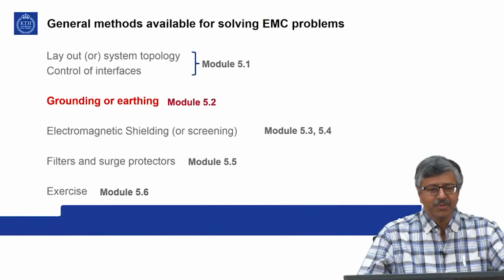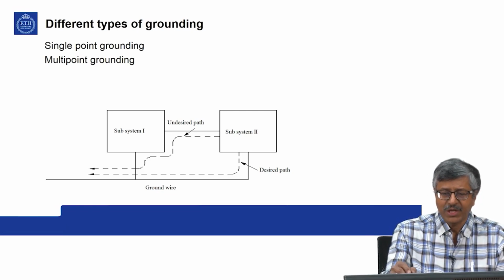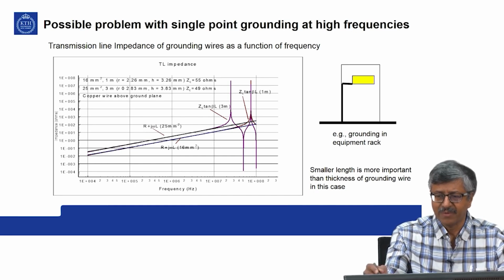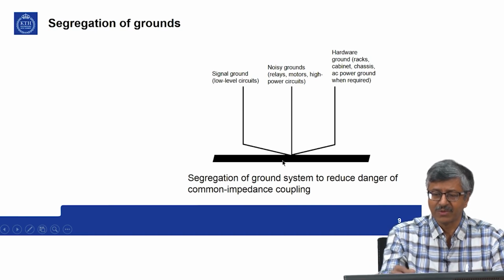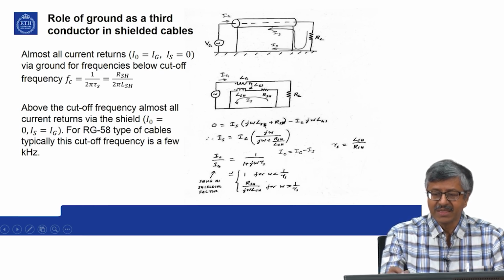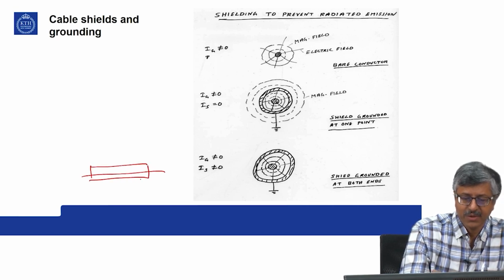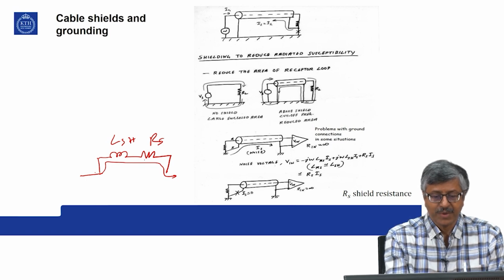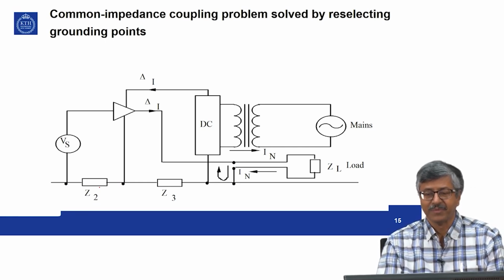Solutions to EMC problems - Grounding or earthing